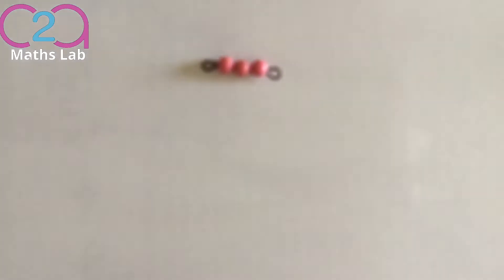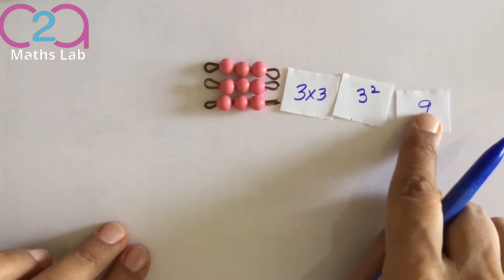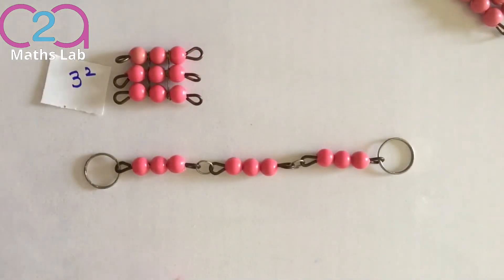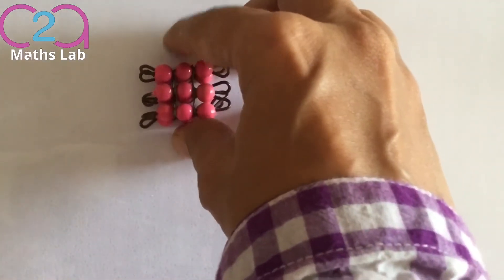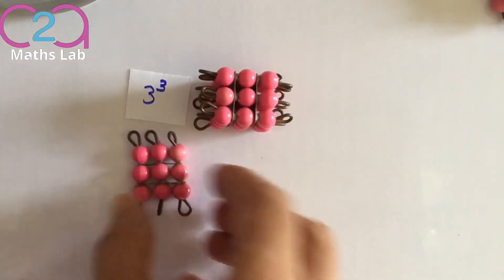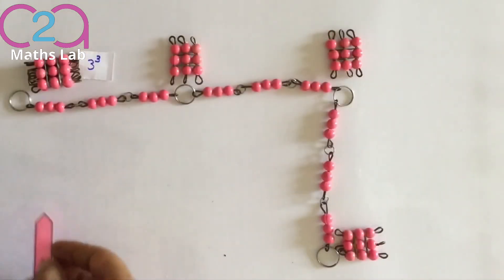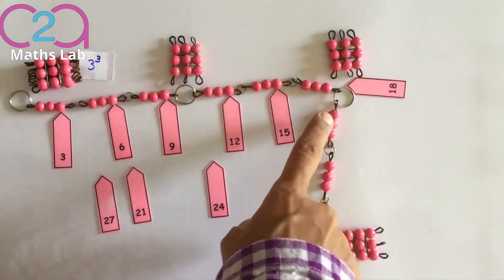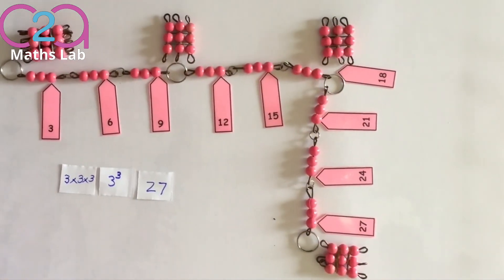Part 6 | Square and Cube of 3 | Hands-on Tools | Homeschooling Kids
Children struggle with multiplication tables if they are not taught in a systematic way. Every step must be mastered before introducing the next one. This ensures smooth transition into fluency and memorisation of the tables.